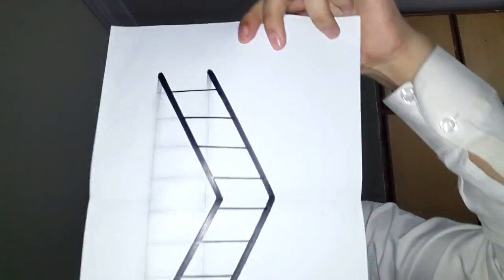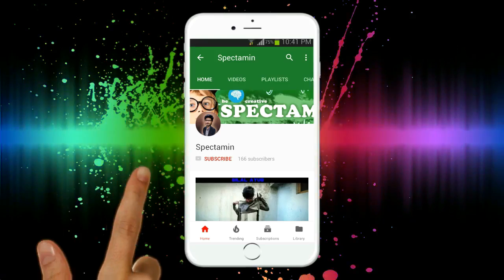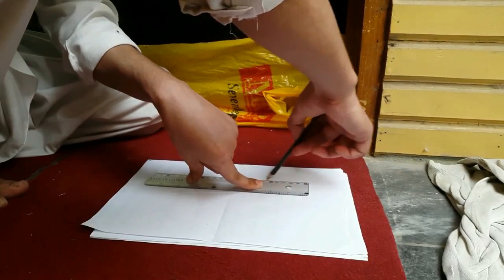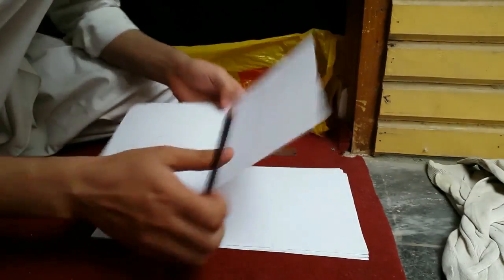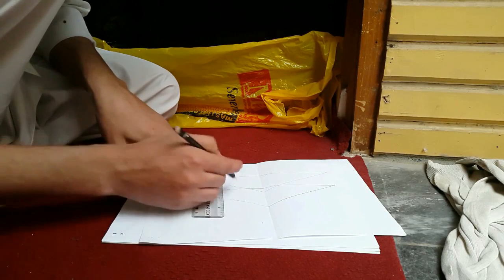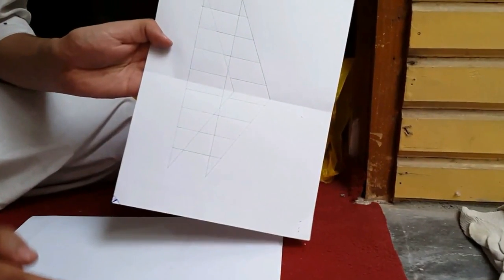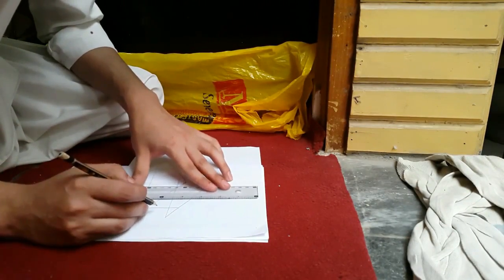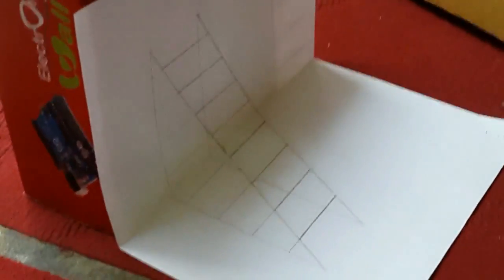Illusion Paper Drawing | 3d Eye trick #02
Illusion Paper drawing | 3d Eye trick